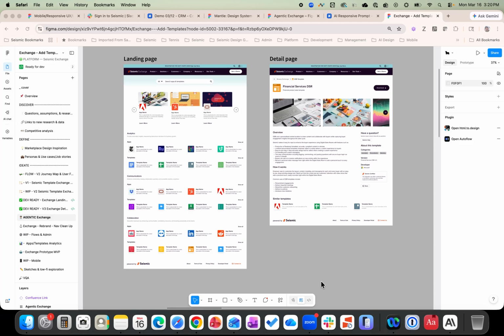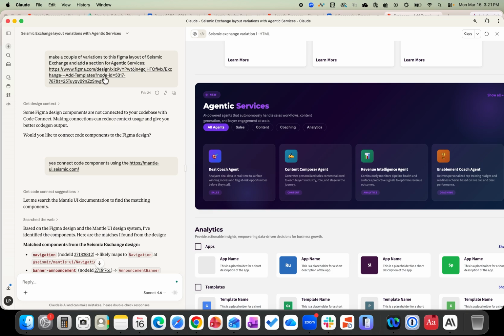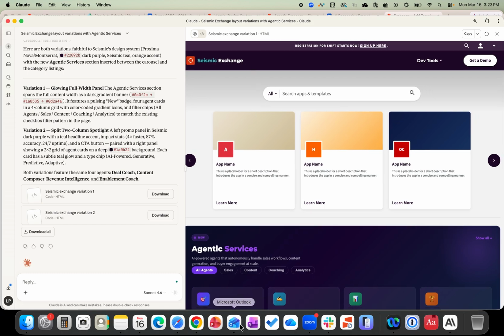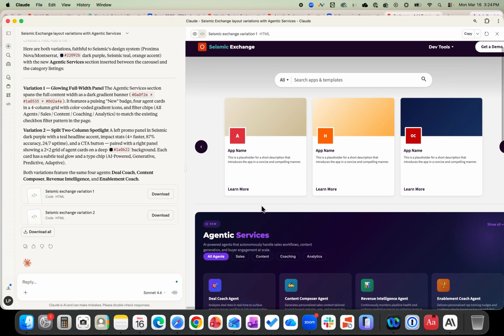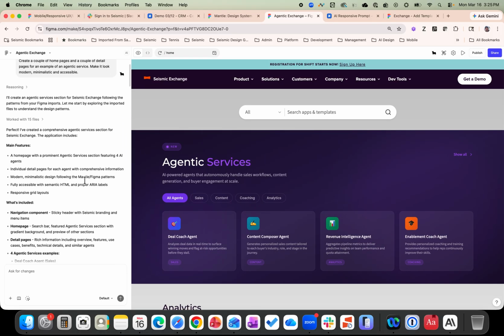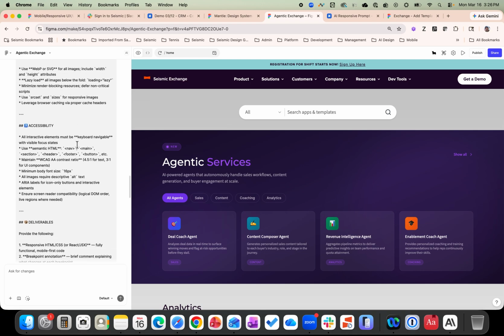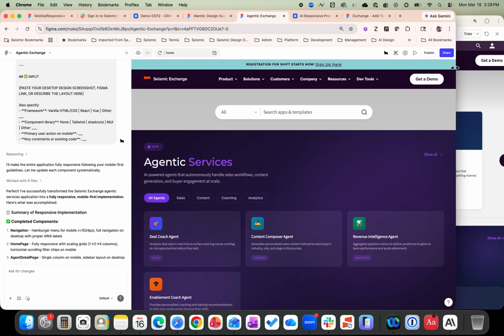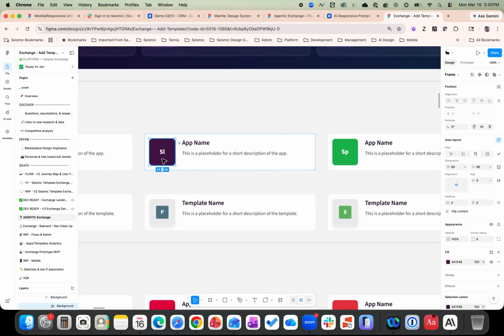Responsive Design Tutorial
How to use Figma Make, Figma and Claude to make responsive design layouts following best industry practices.